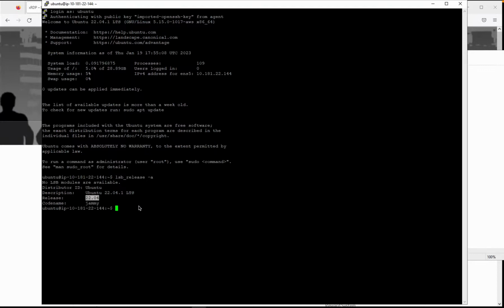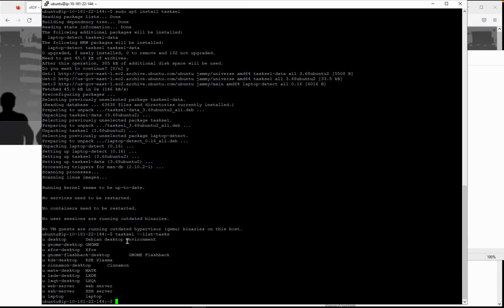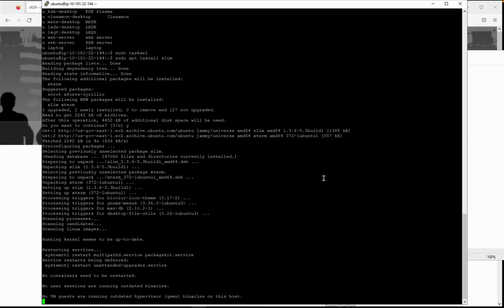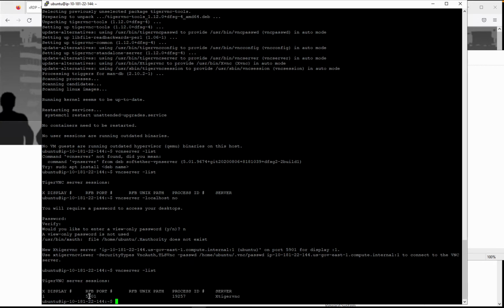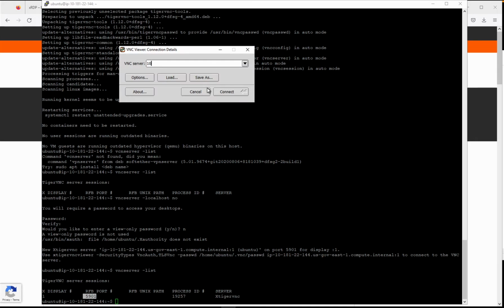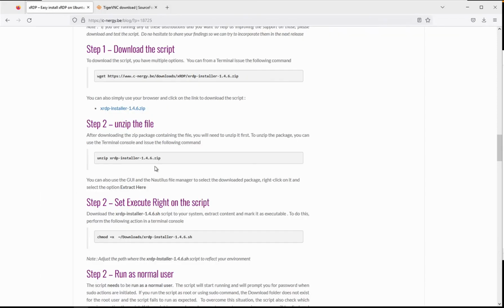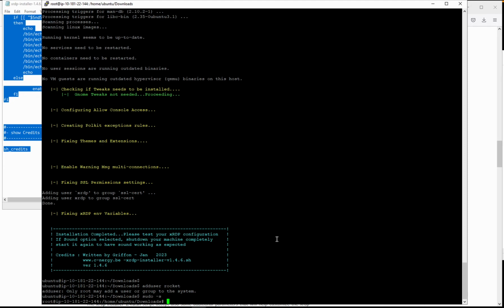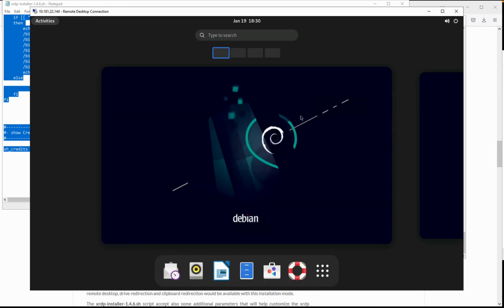How to Install a GUI Desktop on Ubuntu Server 22.04 and 20.4 LTS. XRDP. VNC. TASKSEL GNOME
Here are the steps on how to install GUI Desktop on AWS EC2 Ubuntu Server 22.04 LTS Jammy Jellyfish and 20.4 LTS.
You can connect via vncviewer or xrdp using a remote desktop.

sudo apt install tasksel
tasksel --list-tasks
tasksel

NOTE: if you don't want to use the desktop environment in tasksel, you can install other versions like below.
Lubuntu-desktop
sudo apt-get install lubuntu-desktop
ubuntu-desktop
sudo apt-get install ubuntu-desktop
Lubuntu-desktop
sudo apt-get install xubuntu-desktop

sudo apt install slim
sudo apt install tigervnc-standalone-server

Start up vnc session for vn viewer
vncserver -localhost no

In this channel, I"m documenting and sharing what I do in my fields as an IT professional. Documenting things I worked with and hoped it would help you.